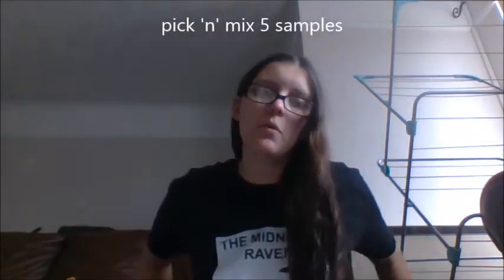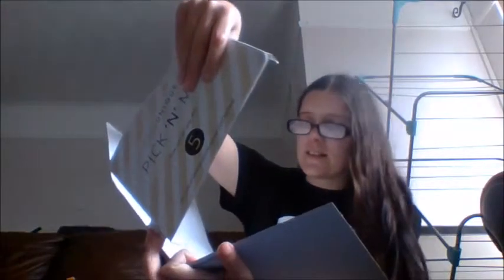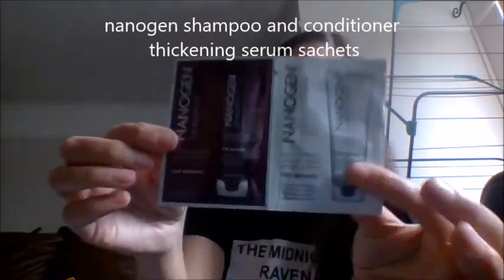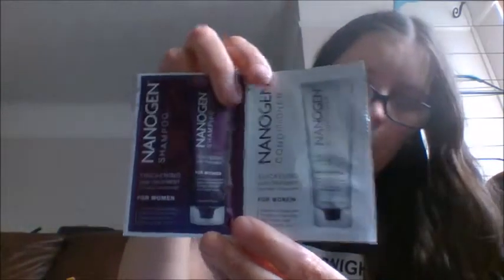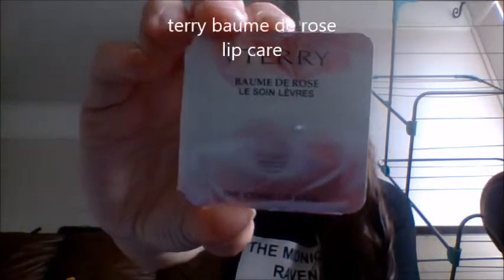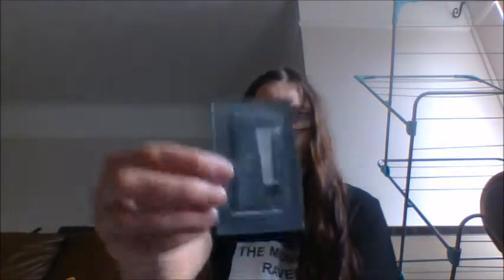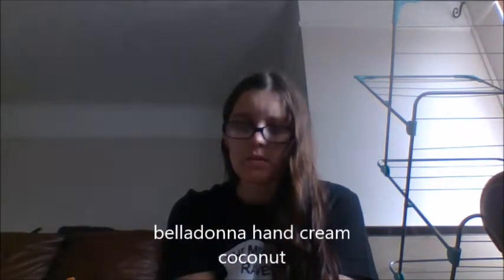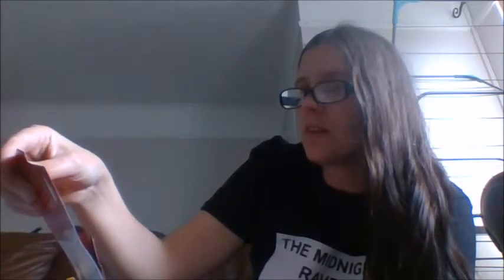FEEL UNIQUE PICK 'N' MIX SAMPLES UNBOXING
YOU CAN CHOOSE FIVE SAMPLES EACH MONTH FOR JUST £3.95